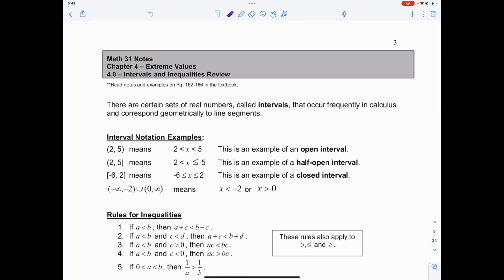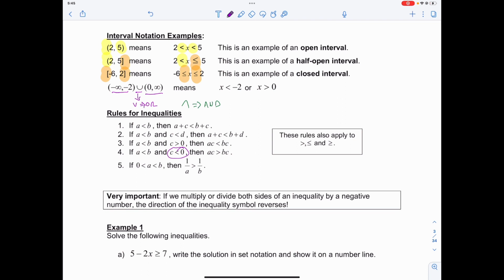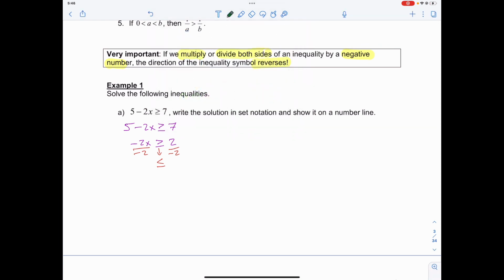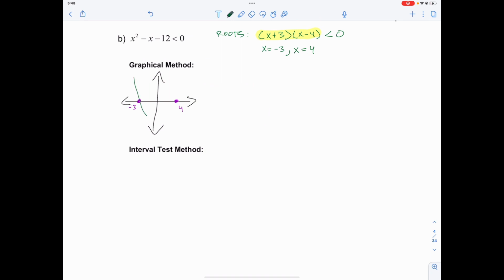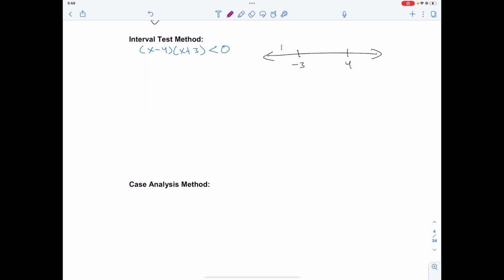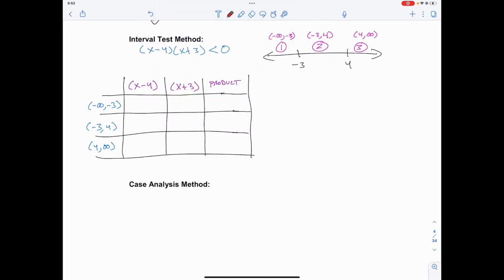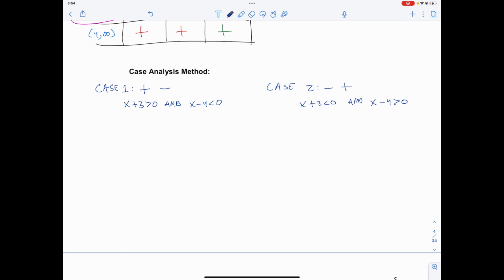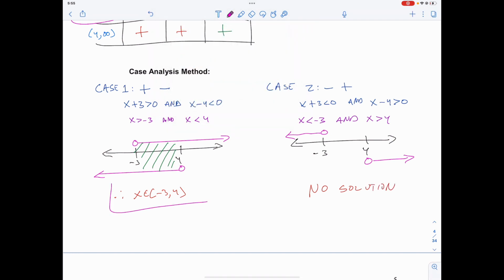M31 Extreme Values Lesson 0 Part 1